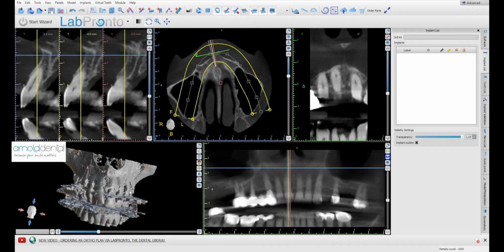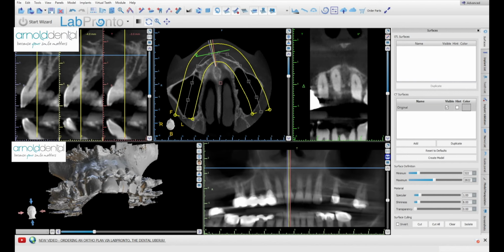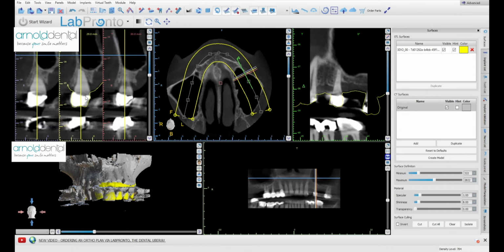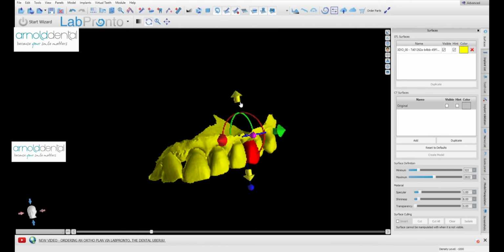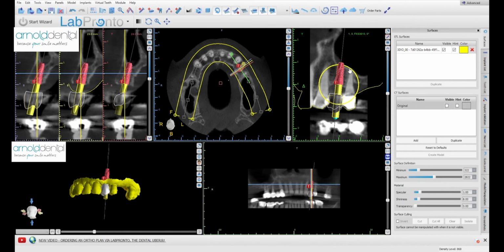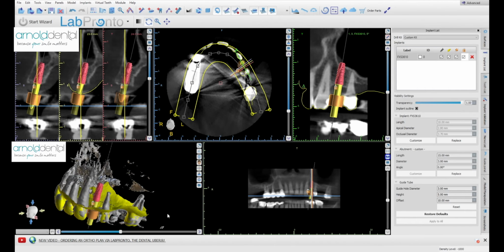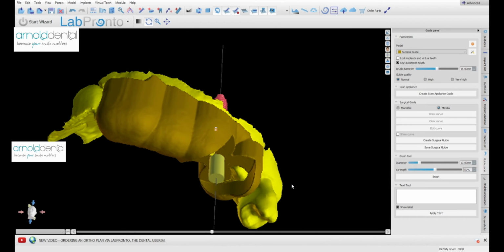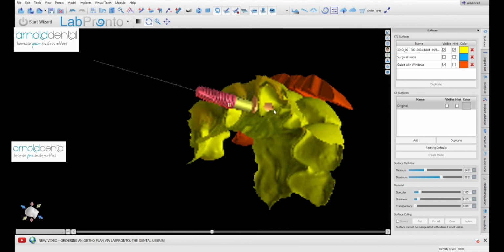Implant planning with BSP Blue Sky Plan kuwer chani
the steps involved in planning a case for guided implant placement